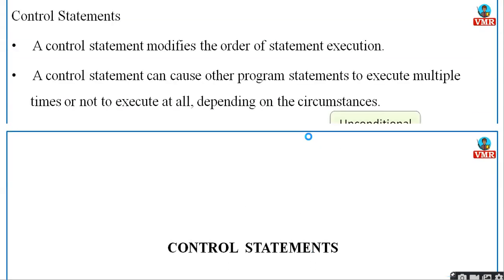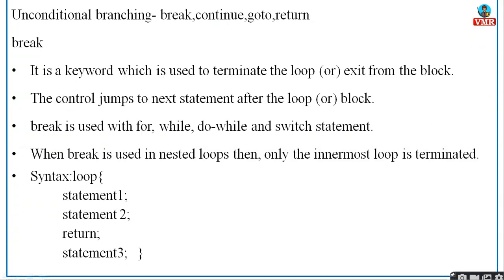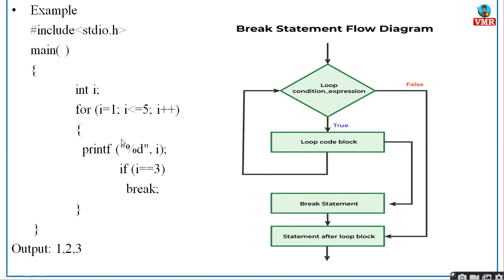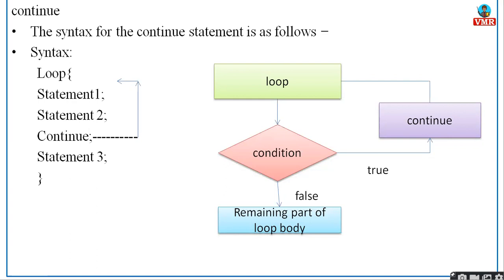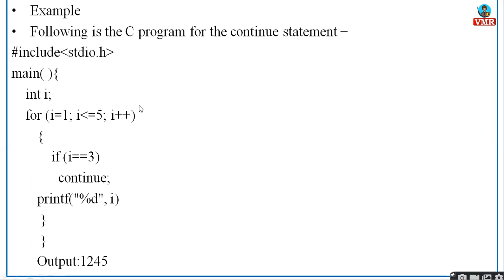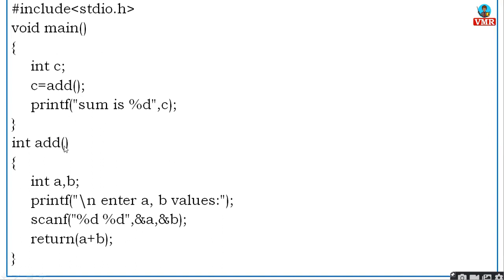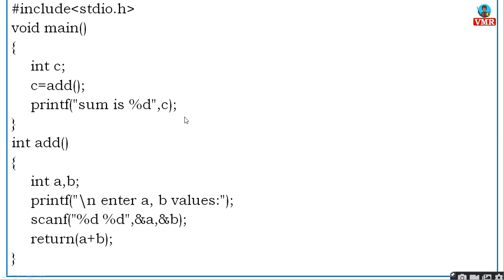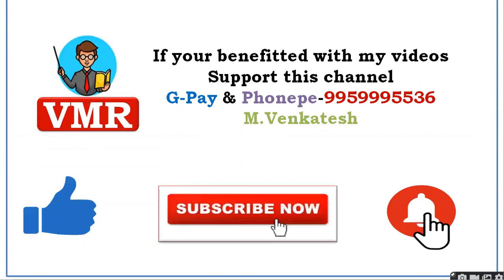13.Control Statements | C Programming Language | PPS | JNTU | Autonomous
Control Statements | C Programming Language | PPS